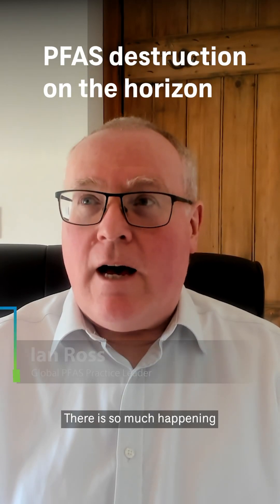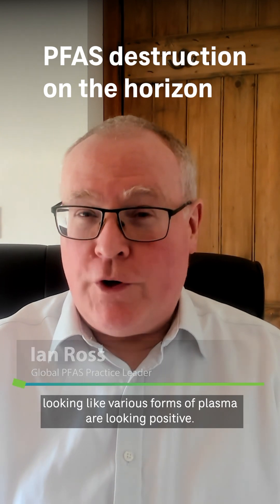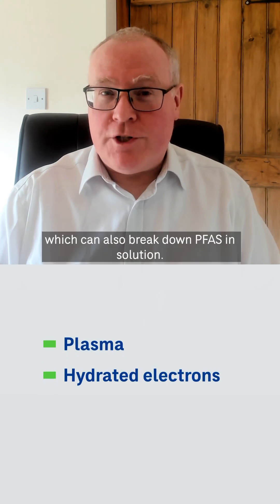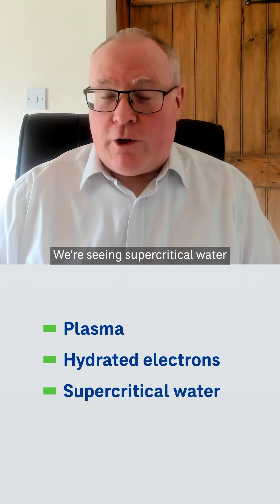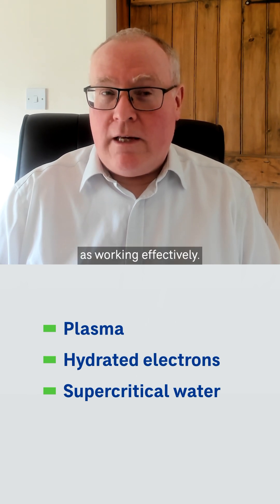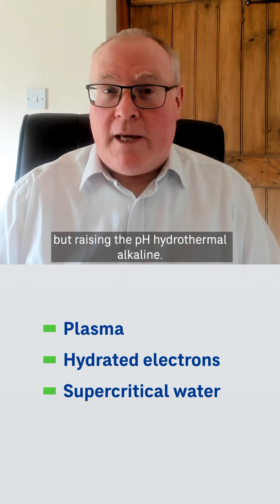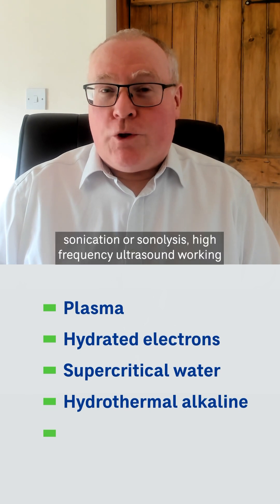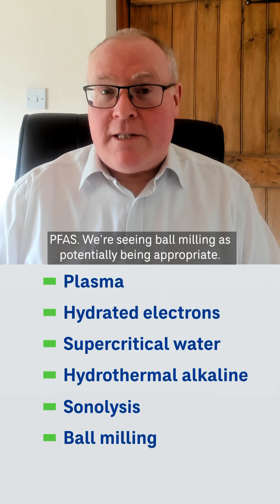Exciting PFAS destruction on the horizon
Ian Ross discusses the future of PFAS destruction and the various forms that can take. From plasma and hydrated electrons to sonolysis and ball milling, there are several promising PFAS treatments on the horizon.